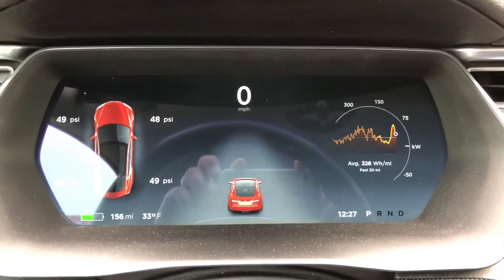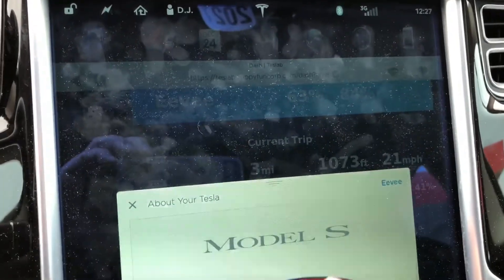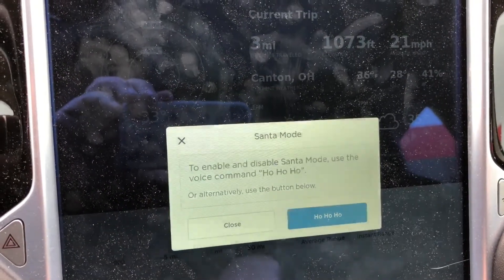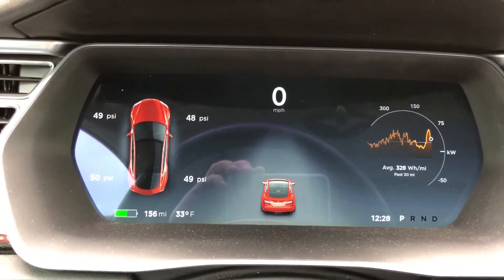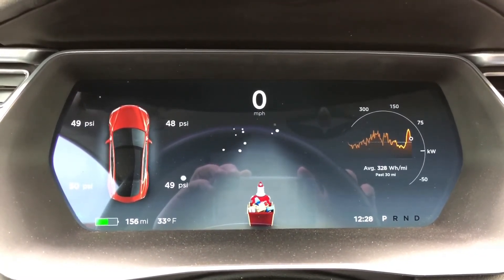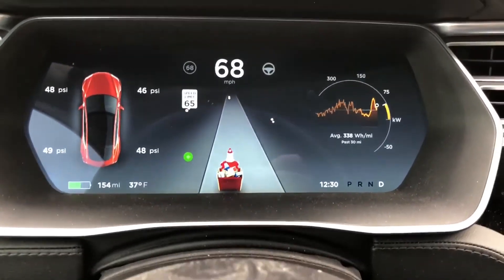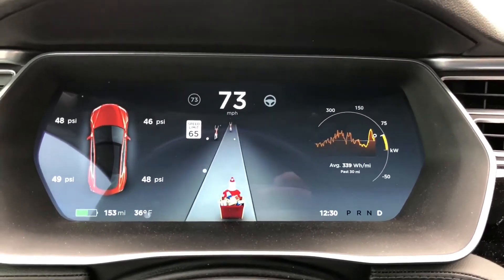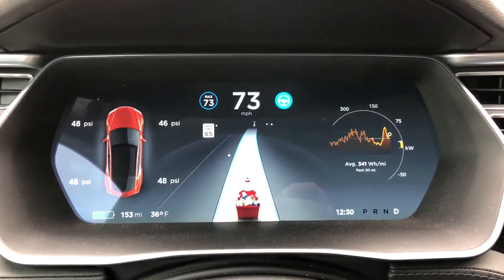Tidbits From the Road - 2017 Christmas Easter Egg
We end the year with Tesla's 2017 Christmas Easter Egg!  You'll need firmware 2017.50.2 or later to use it, but I think you'll agree, while it's not Wizards in Winter, it's still really good.  And better yet, all the cars can use it.  Merry Christmas and happy new year to everyone!